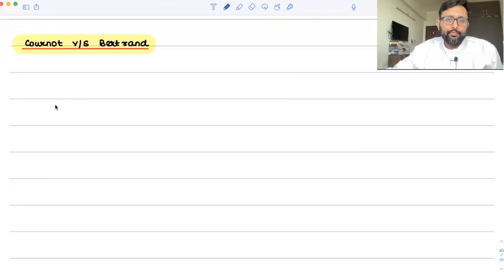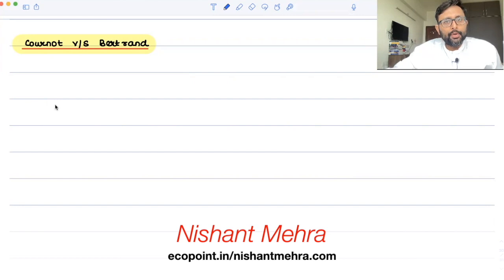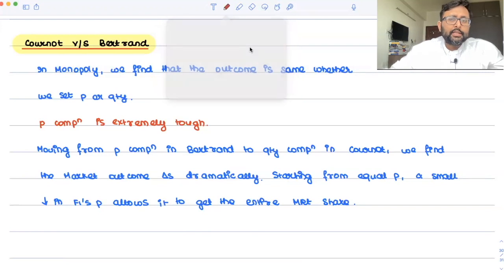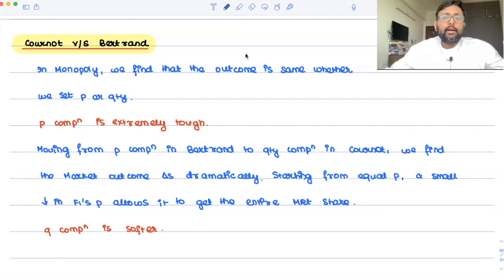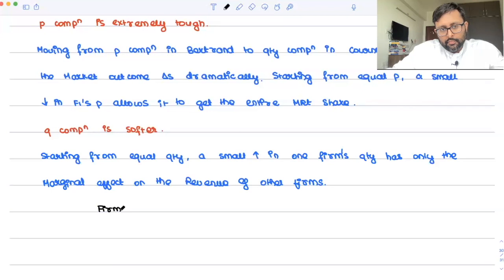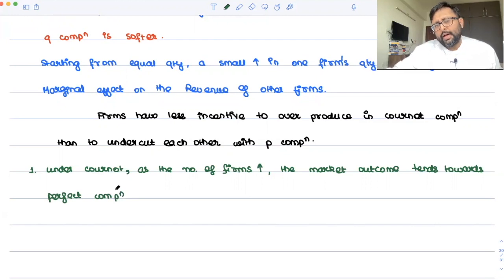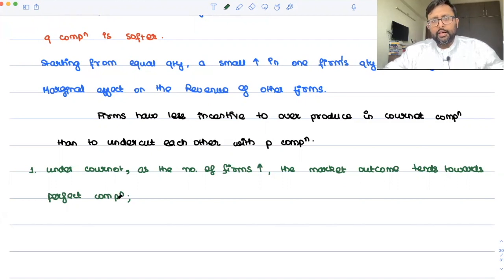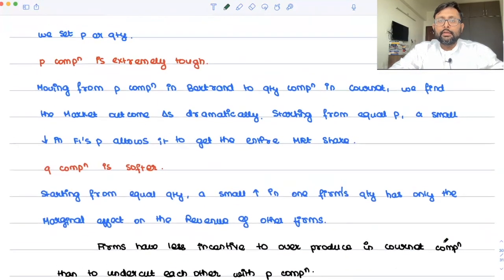[Market Structures] Oligopoly | Part 4 | Bertrand vs Cournot Comparison. |45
This video discusses :
1. Comparison between Cournot and Bertrand
2. Which one is more realistic?

(REFERENCE : Nicholson Chapter 15)

1) Intermediate Microeconomics Course in their semesters
2) UGC Net Economics
3) Basics of MA Economics Entrance Exam (DSE/ISI/JNU/IGIDR/MSE)
4) Indian Economic Services